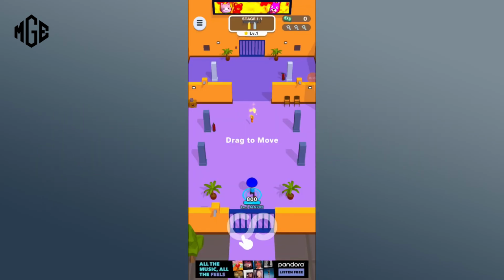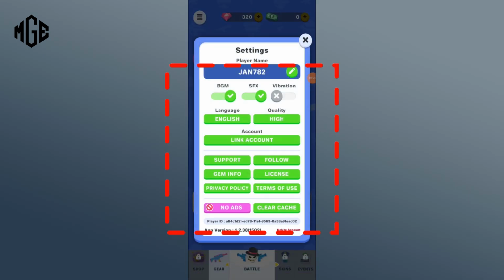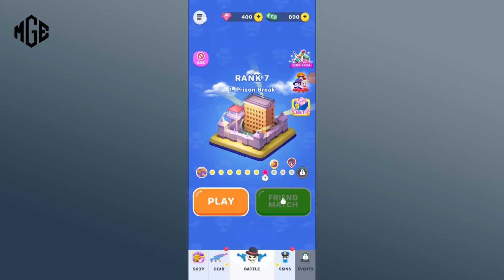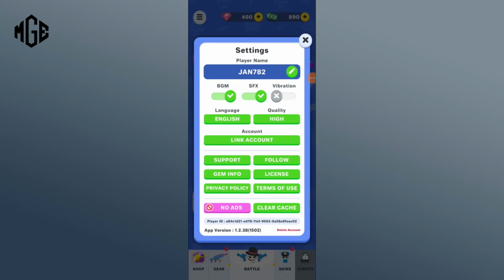Smash Party Tips and Tricks? 2025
Want to master Smash Party? In this video, we’ll share the best tips and tricks to improve your gameplay, win more battles, and dominate in 2025. Watch now to boost your skills in Smash Party!